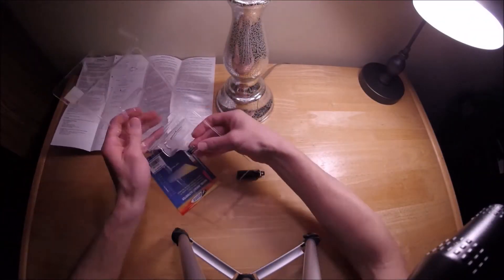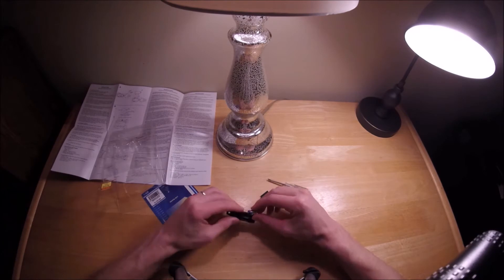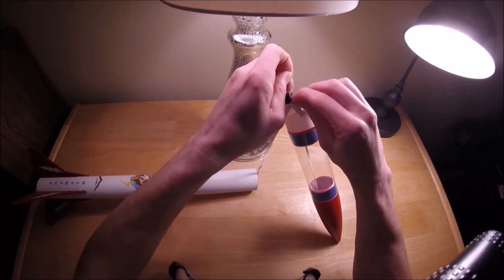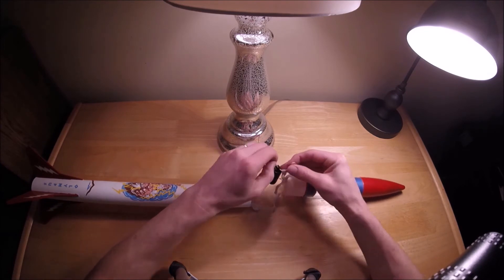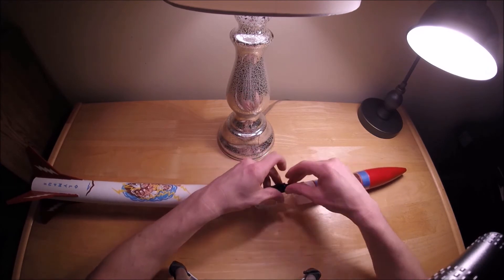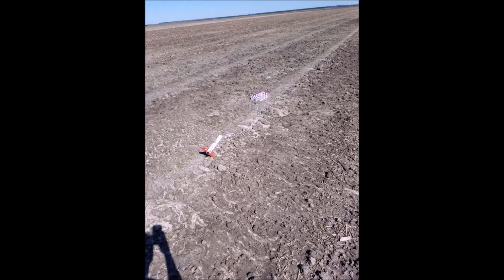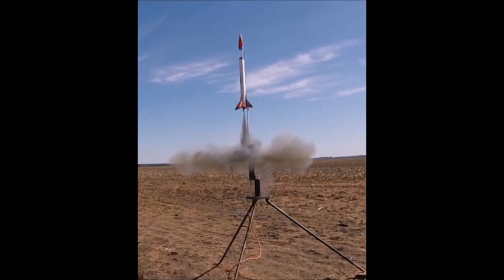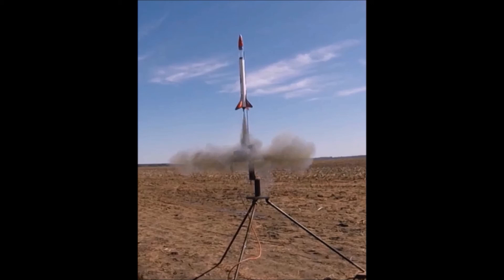Estes Olympus Rocket and Altimeter Review